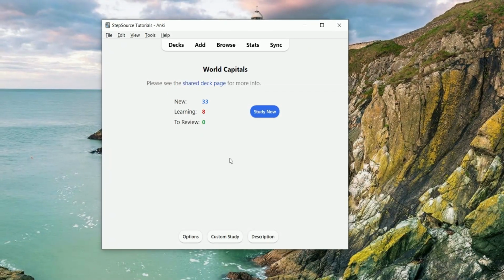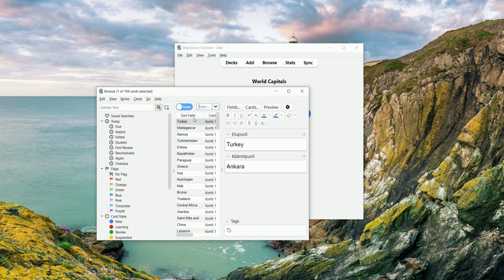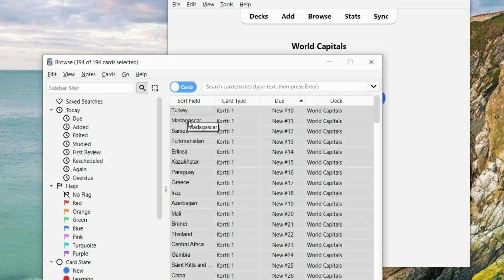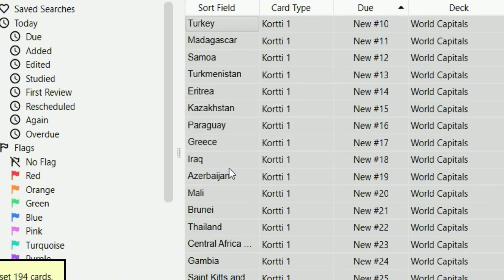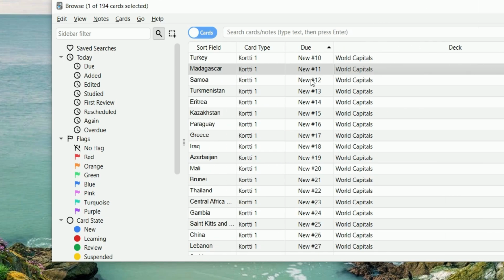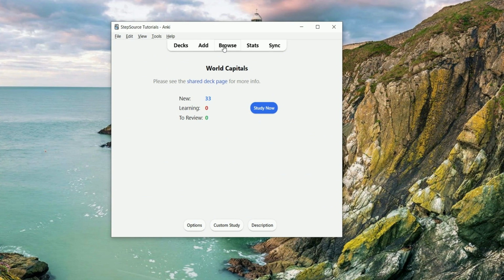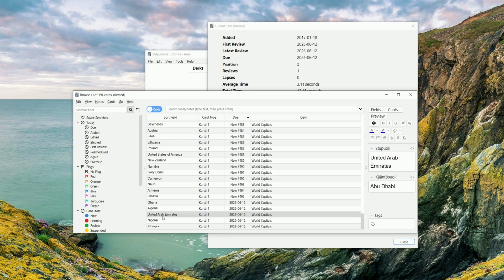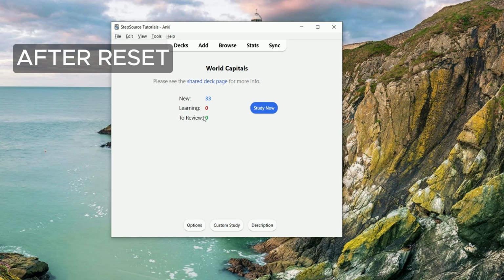How to Reset Anki Deck Progress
Learn how to reset Anki deck progress and start studying your cards from the beginning again. In this quick tutorial, you'll see exactly how to use Anki's Reset feature to reset card scheduling and review history without deleting the cards themselves.

Whether you're restarting a course, reviewing old material, or imported a deck with unwanted progress, this guide will show you the fastest way to reset your Anki cards.

In this video:

    • How to make specific cards new again in Anki

This tutorial works for beginners and experienced Anki users who want to restart their learning progress.